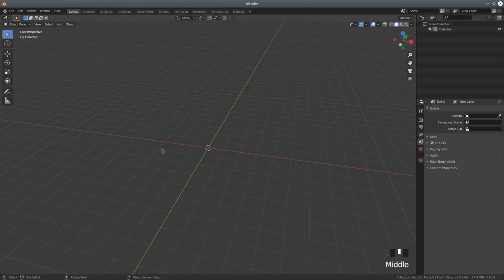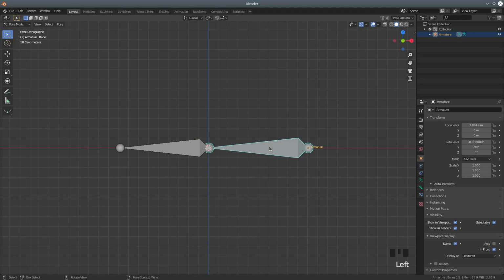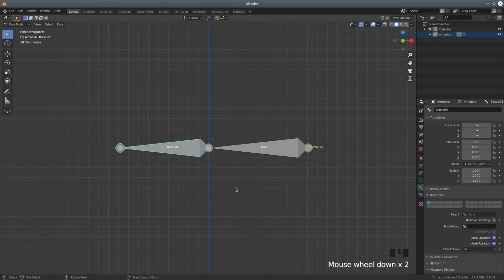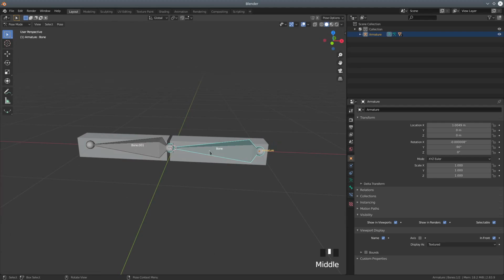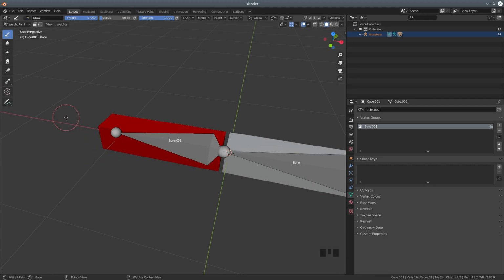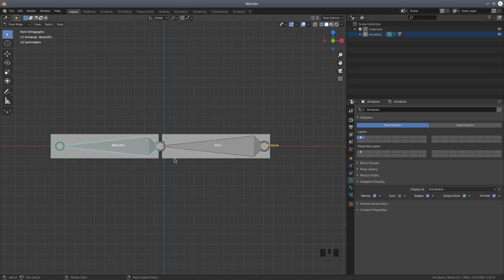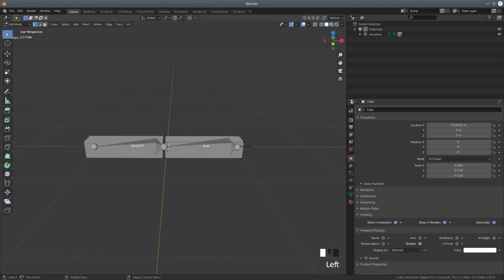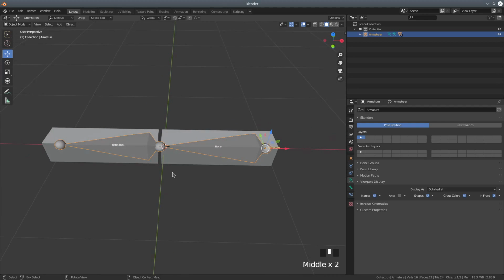Britgrid Intermediate Blender Class Lesson 14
In this video I'll demonstrate how to create a simple two bone armature along with a couple of mesh objects, parent the mesh objects to the armature, and use weight painting to allow the bones and armature to deform the mesh, when it's rotated.